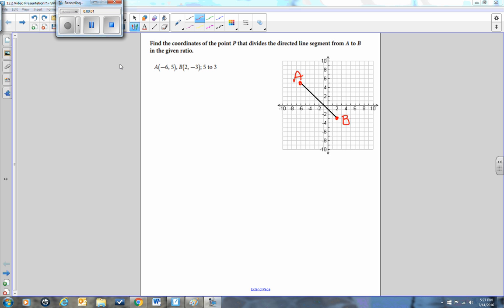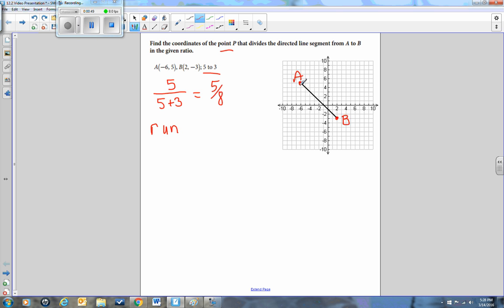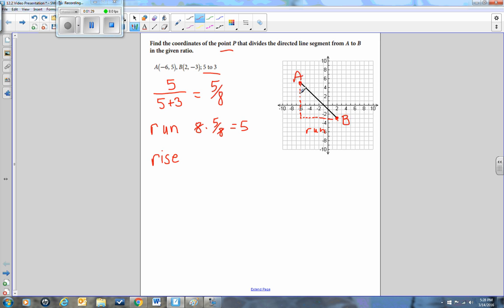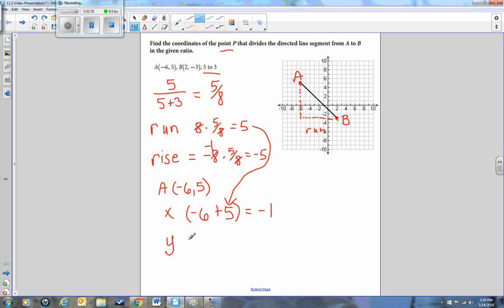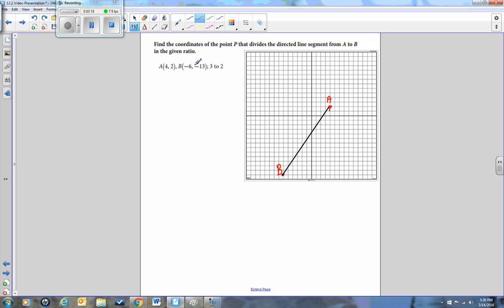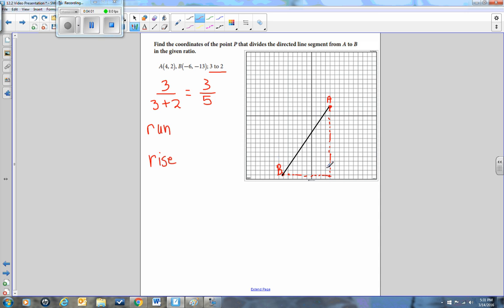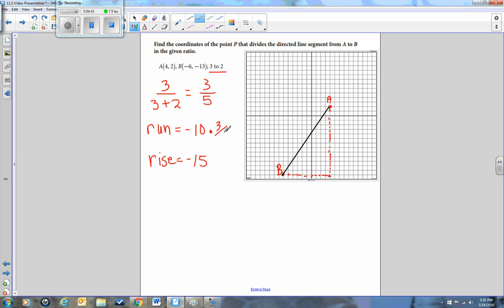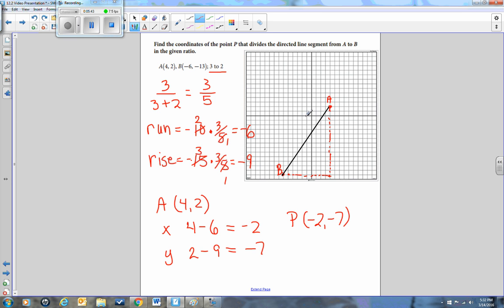12 2 Segment Ratios